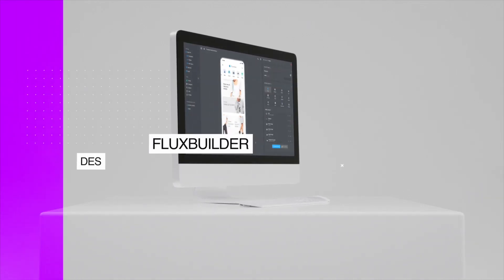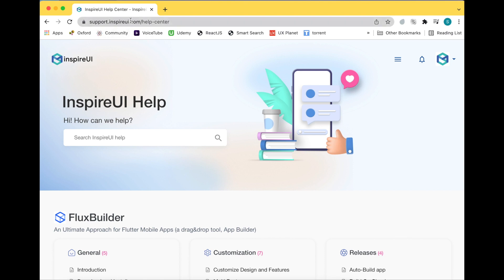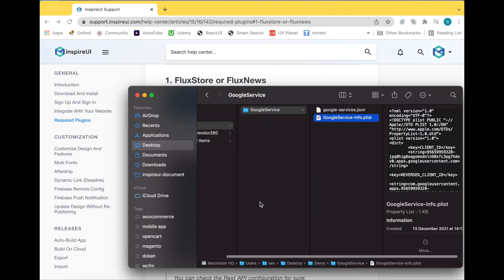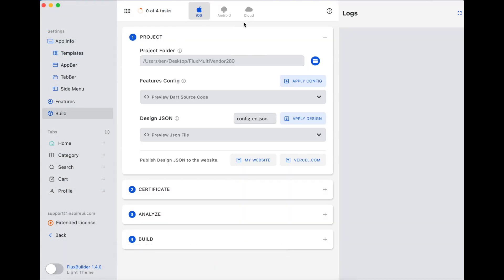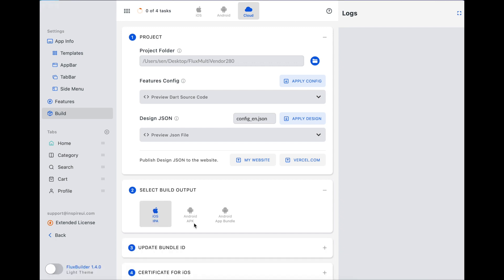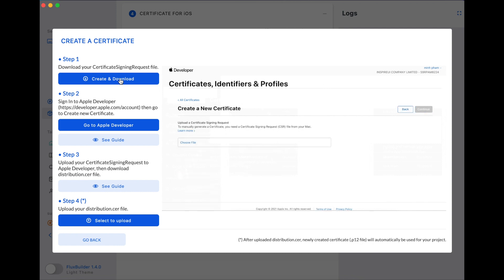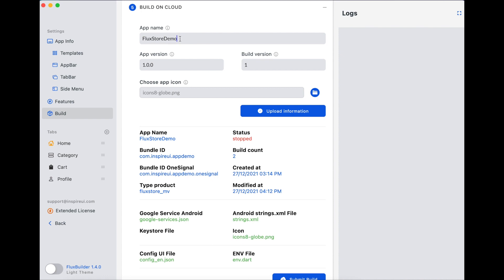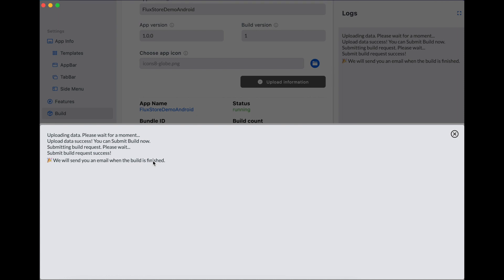FluxBuilder 📗 Build Apps On Cloud [Old Versions]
Let’s build your iOS and Android Apps on Cloud (on our servers).
You don't need to install the Flutter environment. Windows users can build the iOS app without Mac.

⭐️Video Content ⭐️
00:00 Introduce
00:47 Two Important things
02:29 Build iOS app on Cloud
09:59 Build Android app on Cloud
13:09 Thank you and more videos you may like

🔵 FluxBuilder - No Code app builder creates native Apps for your Websites easily and quickly.

2.
3. Create New App
4. Solve if missing images or slow performance